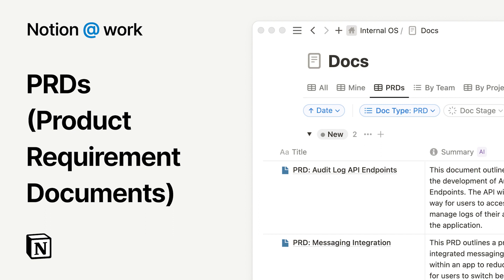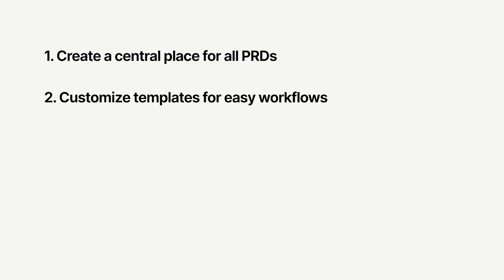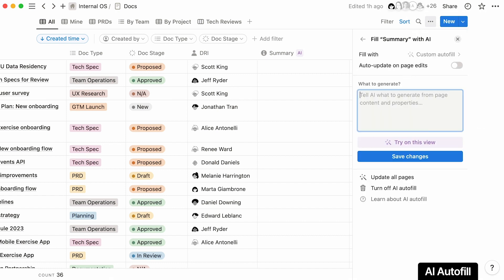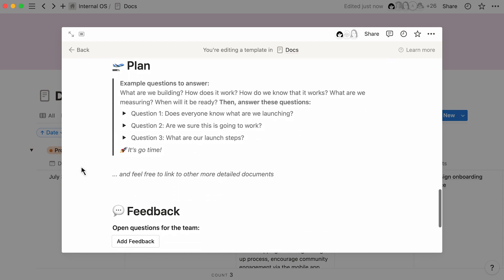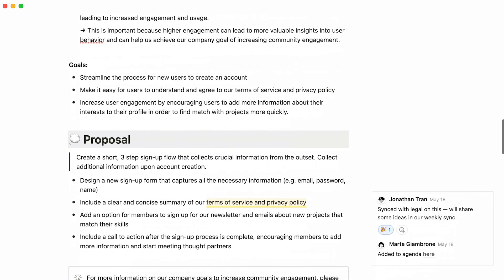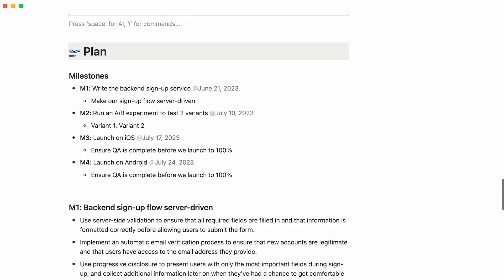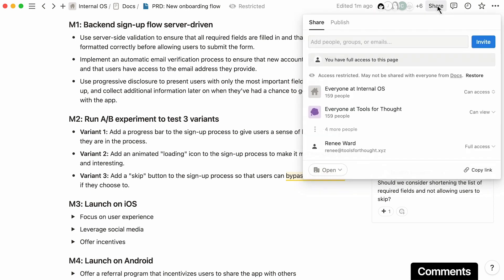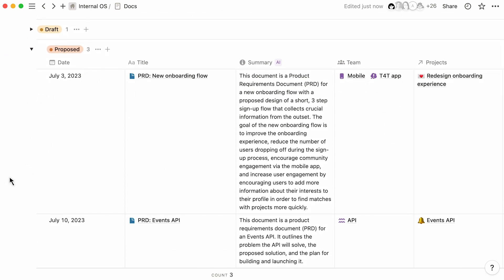Notion at work: Product requirement documents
Notion is a connected workspace where you can create docs, take notes, and manage tasks - all in one place.

When you create and manage Product Requirement Documents (or PRDs) in Notion, you can keep your team organized, improve communication, and ensure everyone has access to the most up-to-date information. Explore how to create a central place for all PRDs, customize templates for easy workflows, bring in important information from other tools, and provide a space for feedback and approval.